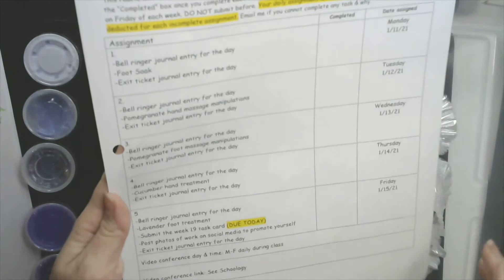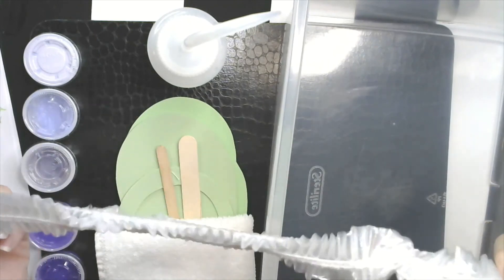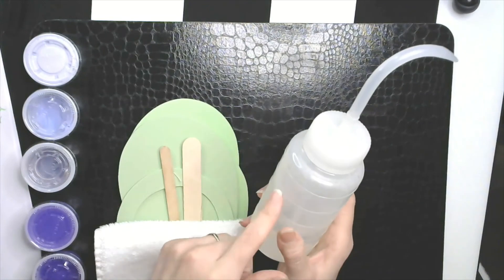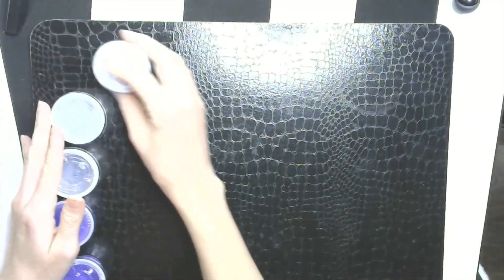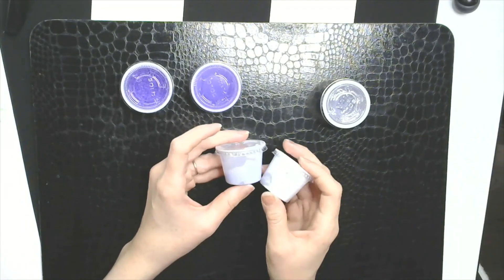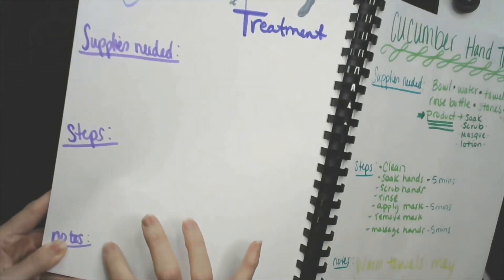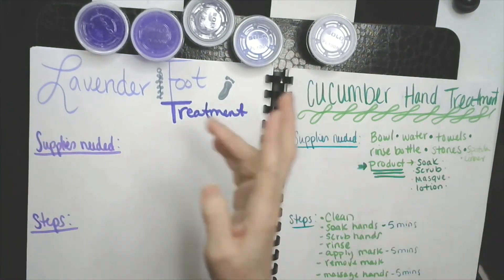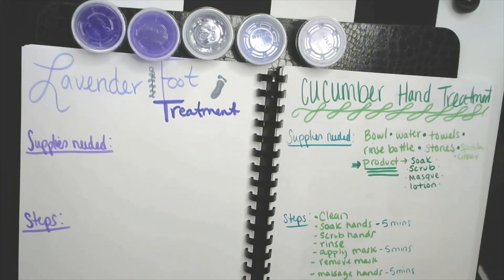Lavendar Foot Treatment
Learn, perform & enjoy our lavender foot treatment.